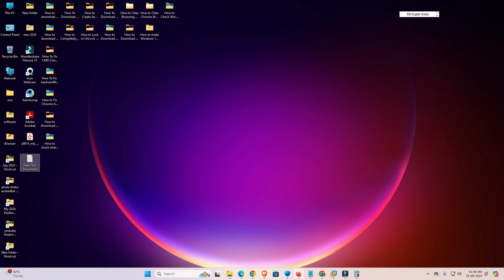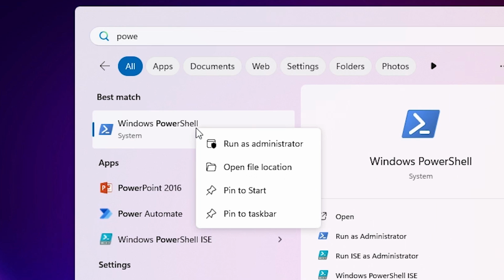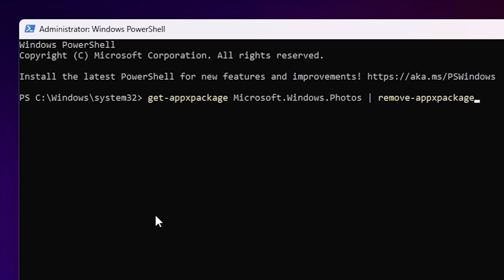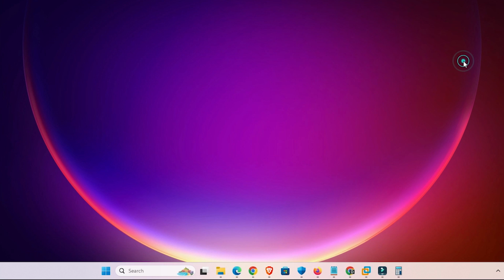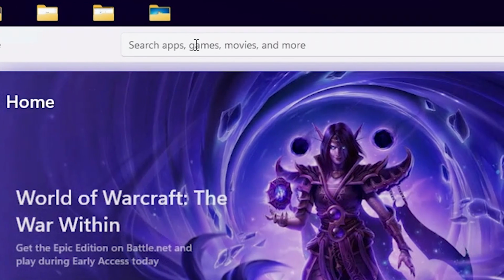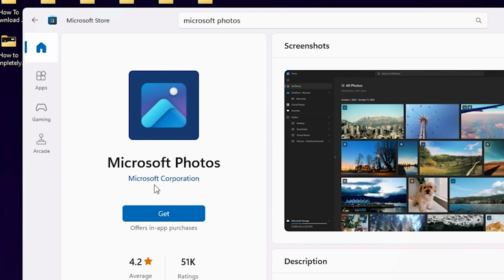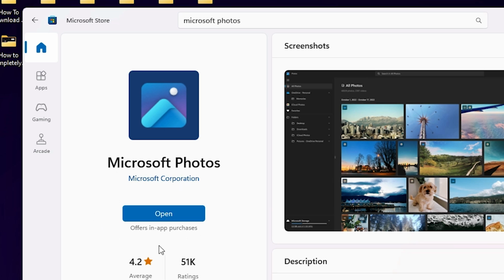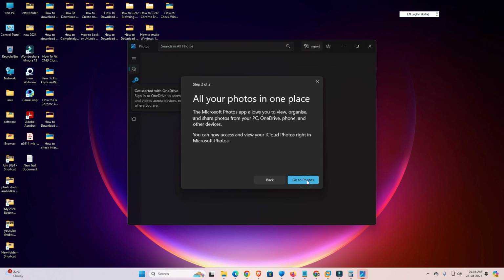How to Completely Uninstall & Reinstall Microsoft Photos App in Windows 11 PC or Laptop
In this video, I’ll guide you through the process of completely uninstalling and reinstalling the Microsoft Photos app on your Windows 11 PC or laptop. If you're facing issues with the Photos app crashing, not opening, or running slow, this step-by-step tutorial will help you remove the app and reinstall a fresh version to resolve common errors.

command for uninstall Microsoft Photos app :    get-appxpackage Microsoft.Windows.Photos | remove-appxpackage

📌 Topics Covered:
How to uninstall Microsoft Photos app using PowerShell
Reinstalling Microsoft Photos from the Microsoft Store
Fixing common issues with the Photos app in Windows 11